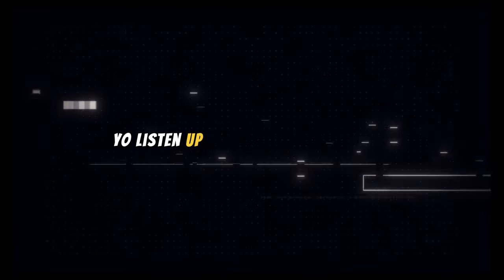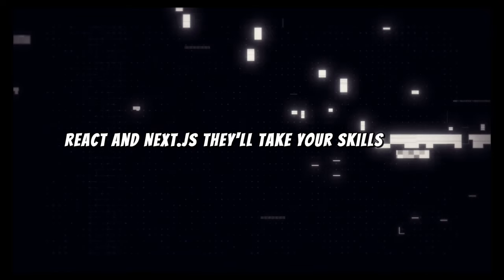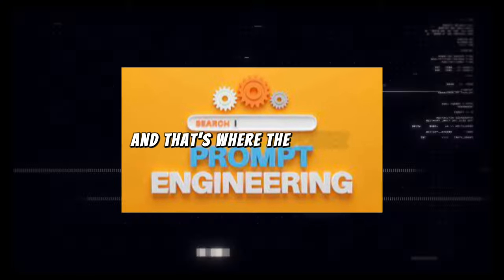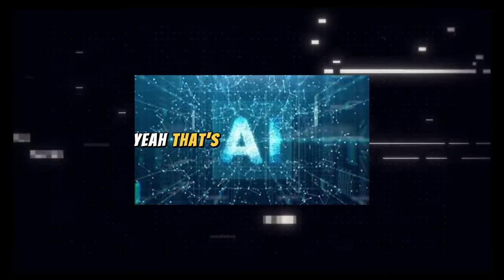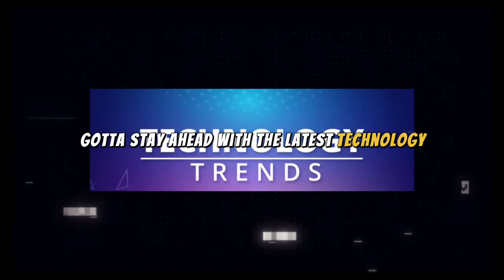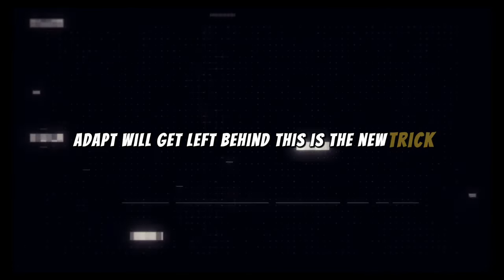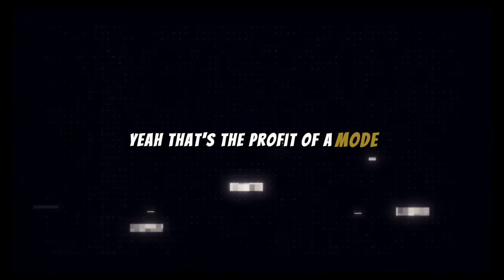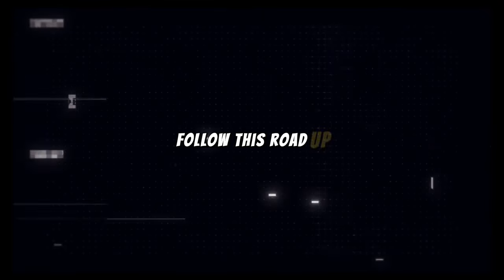Full-Stack Developer Song || Official Music ❤️|| Roadmap for Full-Stack Developer Song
Full-Stack Developer Song || Official Music ❤️|| Roadmap for Full-Stack Developer Song by @Clever Programmer

Roadmap to Full-Stack Developer • Clever Programmer

Roadmap to Full-Stack Developer

Clever Programmer

Music

SONG       : Roadmap to Full-Stack Developer

ARTIST     :       @Clever Programmer

ALBUM     :   Roadmap to Full-Stack Developer

1.full-stack developer song
2. roadmap to full-stack developer
3. clever programmer
4. music
5. developer
6. software engineer
7. coding
8. programming
9. tech
10. youtube